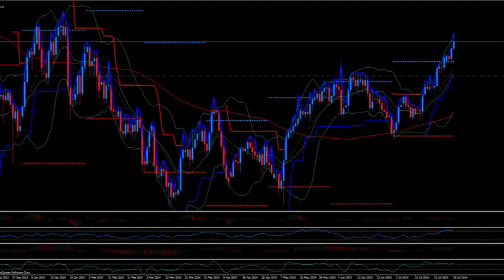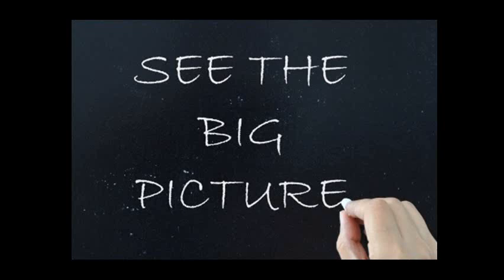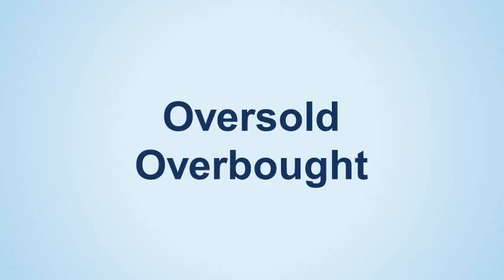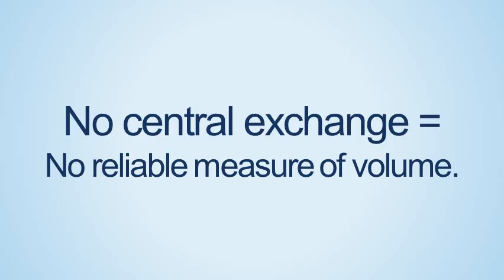3 Most Useful Trading Indicators Part 1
There are many indicators that can be used for trading.  In this first video of the series, let's cover some important aspects of using trading indicators for your Forex trading, Futures trading or whichever market you choose.

NetPicks Services are offered for educational and informational purposes only and should NOT be construed as a securities-related offer or solicitation or be relied upon as personalized investment advice. We are not financial advisors and cannot give personalized advice. There is a risk of loss in all trading, and you may lose some or all of your original investment. Results presented are not typical.